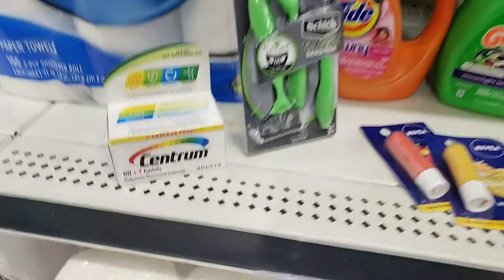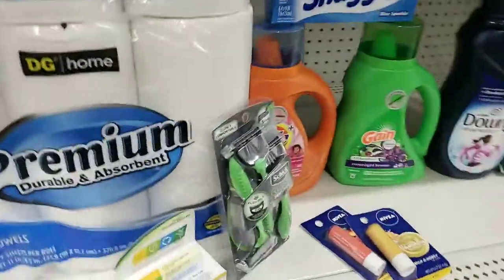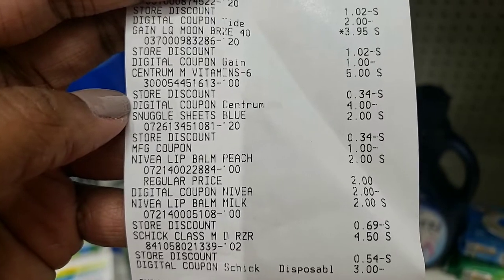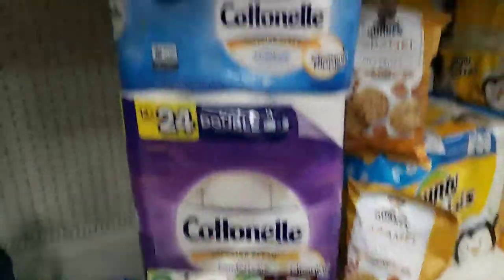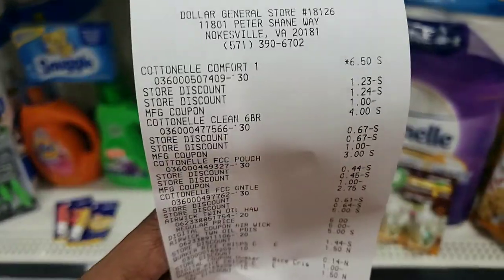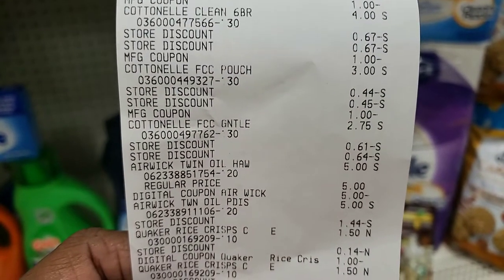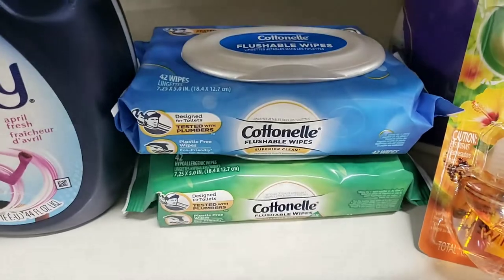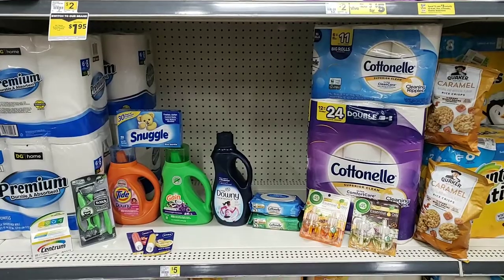Dollar General $5 off $25/ Saved $36/ Couponing With Tisa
Here is my haul for this week's spend $25 get $5 off!